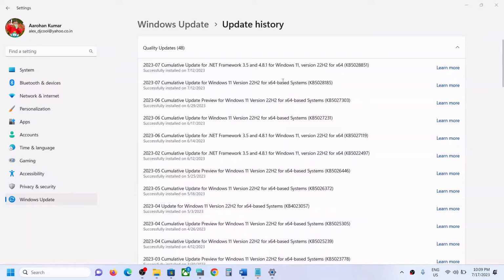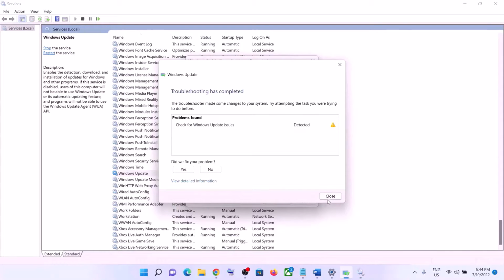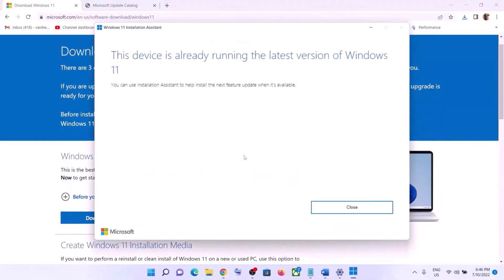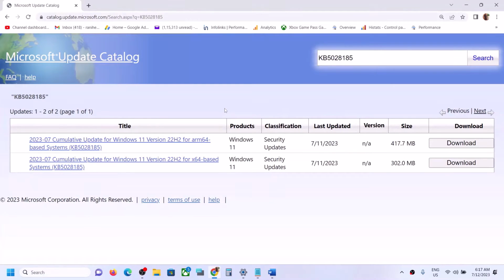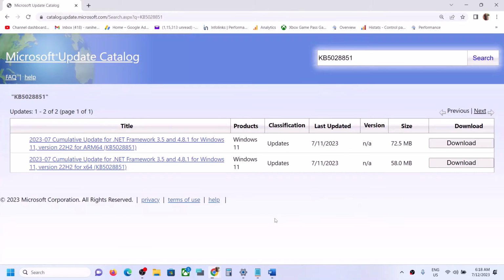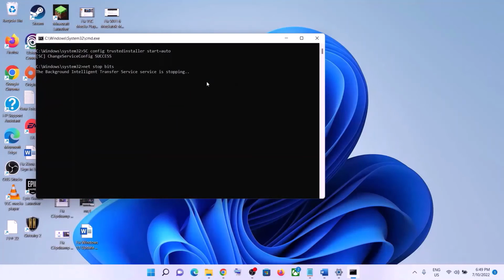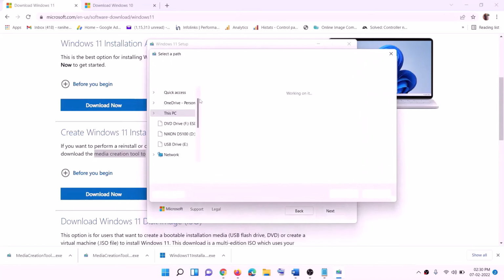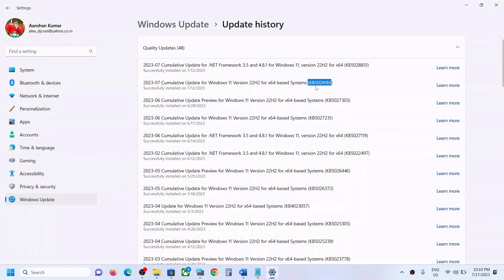Fix Update KB5028185 Not Installing Error 0x80073712 On Windows 11 PC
Fix Can't Install Update KB5028185 Error 0x80073712 On Windows 11, Fix unable to install Update KB5028185 Error 0x80073712 On Windows 11 PC,Fix Cumulative Update for Windows 11 Version 22H2 for x64-based Systems (KB5028185) Not Installing Error Code 0x80073712